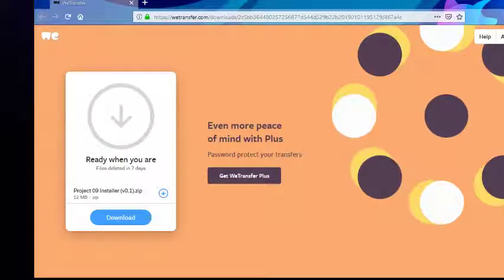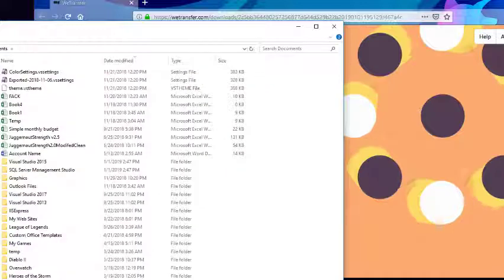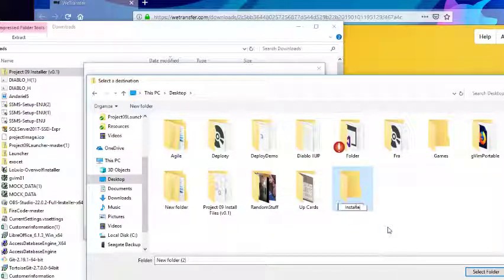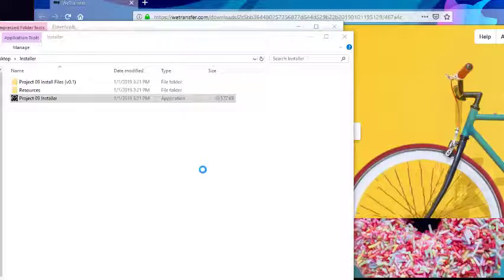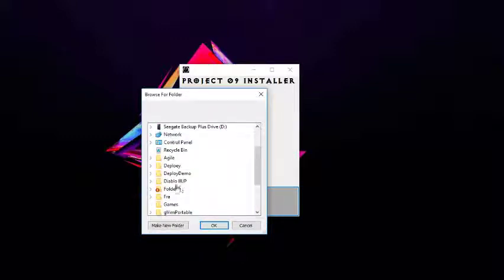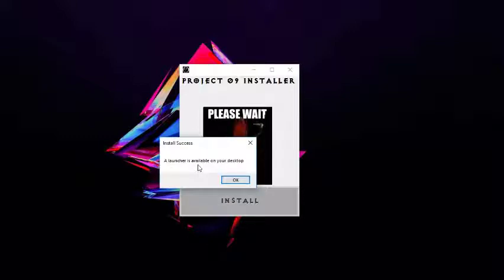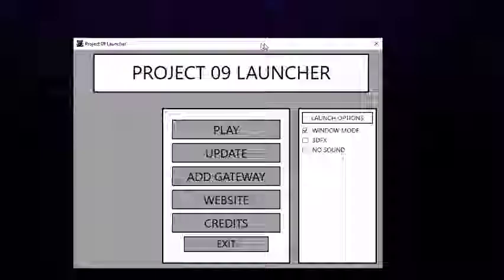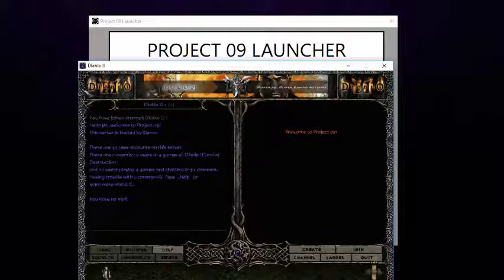Diablo 2 Private Server Project 09 Installer guide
Follow the steps shown in video to download installer - link to install is below